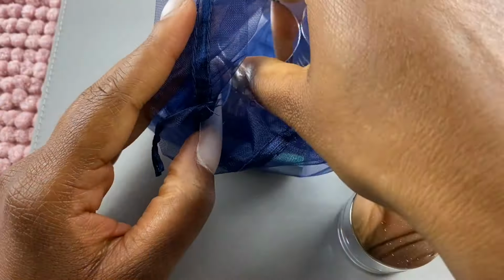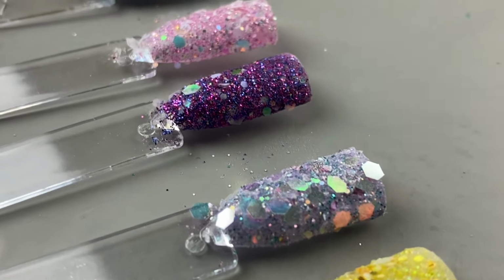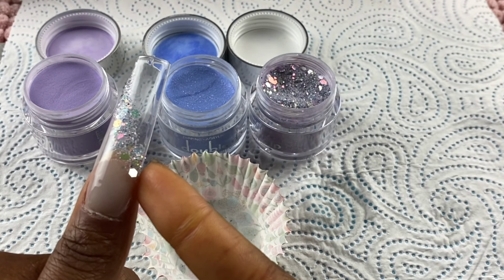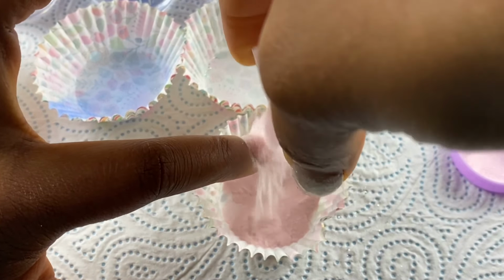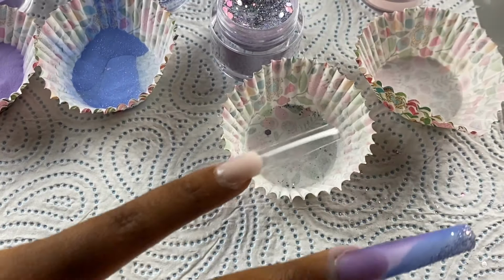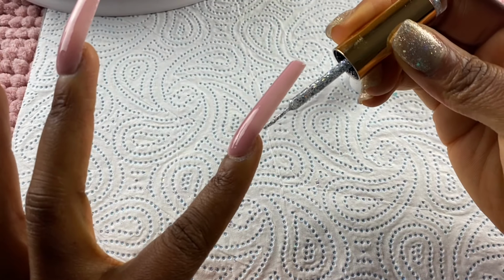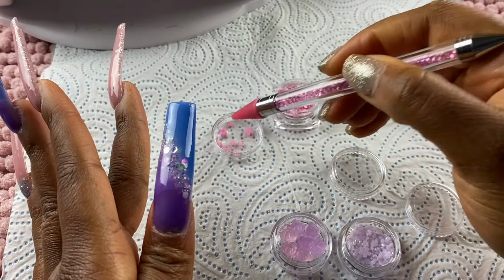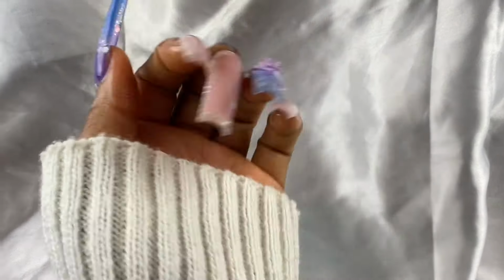COLOR BLOCK FRENCH OUTLINE NAILS | Double Dip Mothers Day Dip Powder Collection | NAIL ART TUTORIAL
Hi Nail Fam,

I hope you all had a wonderful Mother's Day.

@doubledipnails9863  was kind enough to send me over their brand new Mother's Day Dip Powder Collection including six glitter dipping powders.

In today's video I will be showing you all of the new dipping powders and doing a fun set of nails trying to ombre and color block with a French outline.

I will be using dipping powders from the Easter collection as well as the Bellavena Christmas gel liners.

I absolutely loved how this set turned out.
Thank you Double Dip.

I hope you enjoy xxx

Tia

- How to do the Femi Beauty Method or Lazy Girl Method

🛍 Amazon Store

🎶 Music Credit

Jeff Lawrence Santiago
Vlog Copyright Sounds

Photo/Video Credit